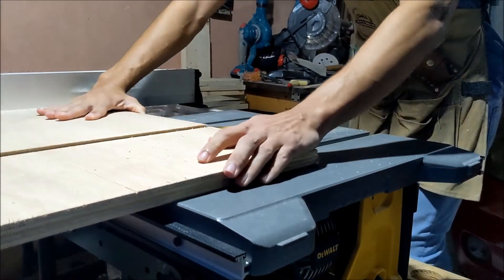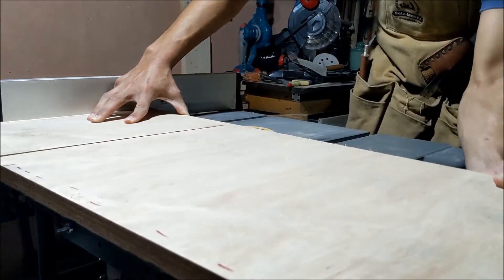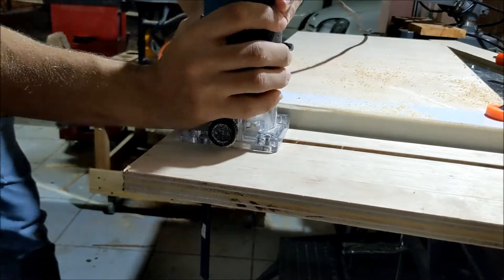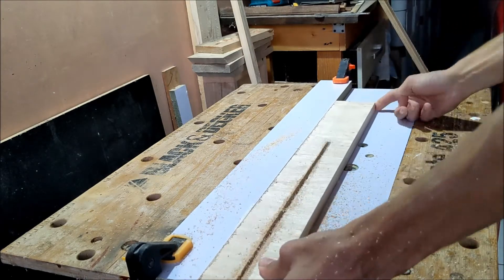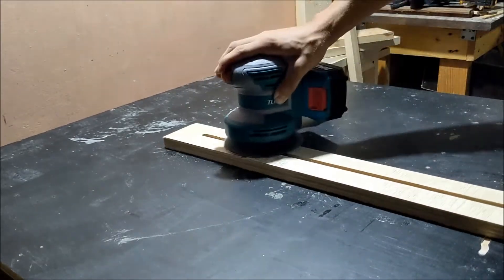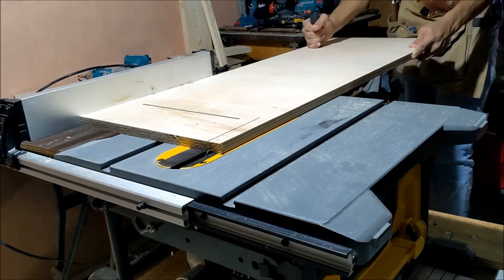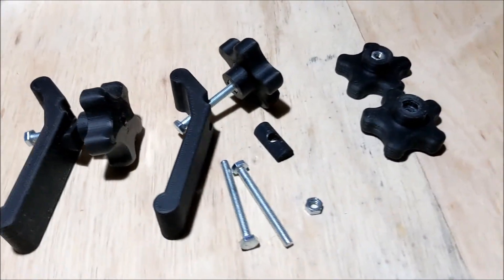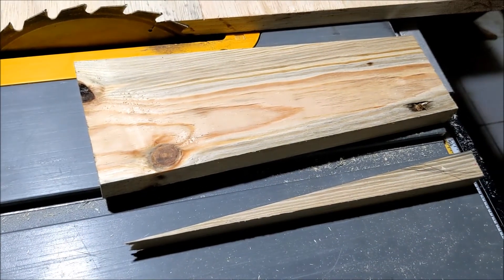Tapering & Jointing Jig // Table Saw jig with 3D printed accessories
Table saw jig with 3D printed accessores.